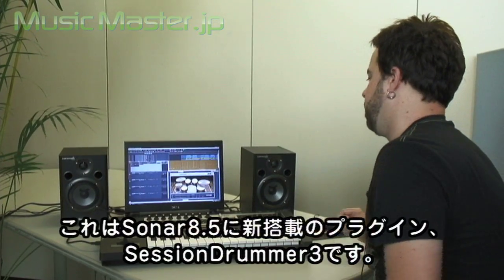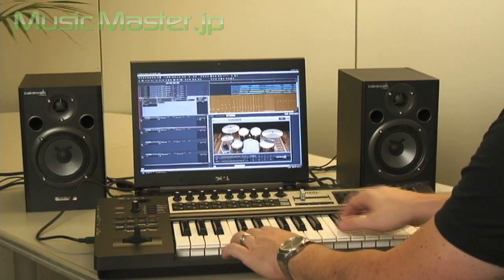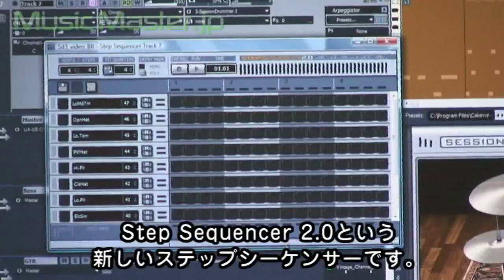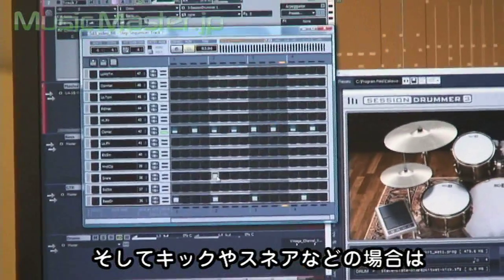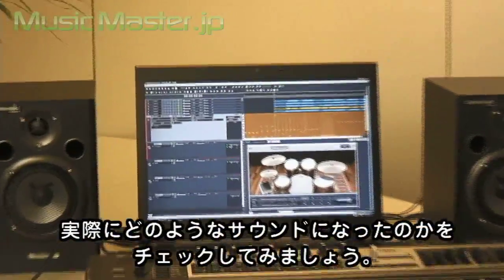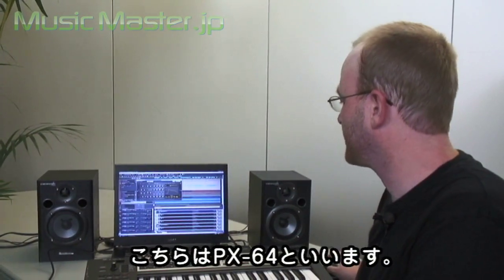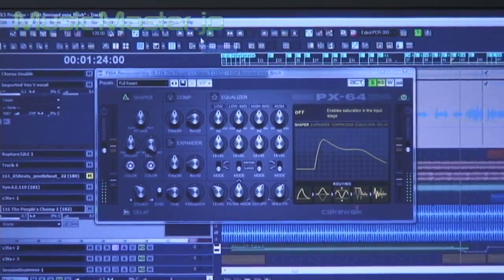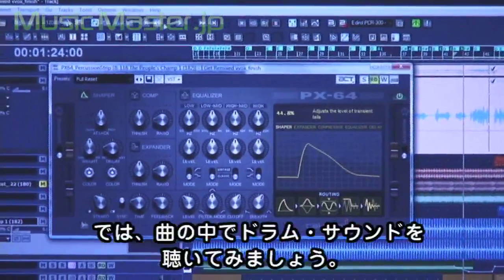Cakewalk「SONAR 8.5」 最速レビュー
「SONAR」のニューバージョン「SONAR 8.5」がついに登場！高品位なドラム音源「Session Drummer3」、ライブ・パフォーマンスなどに最適な「MatrixView」、直感的なオーディオ補正を実現する「Audio Snap 2.0」など、その他にもユーザーの表現力を高めるための様々な新機能が搭載されている！国内リリースは2009年11月中旬予定だ！